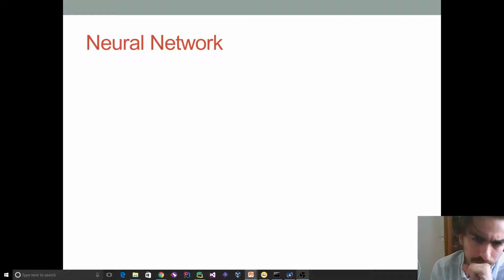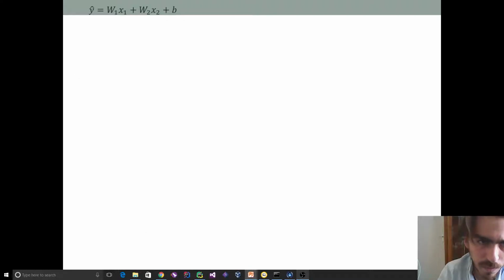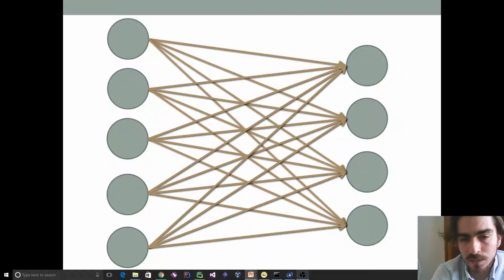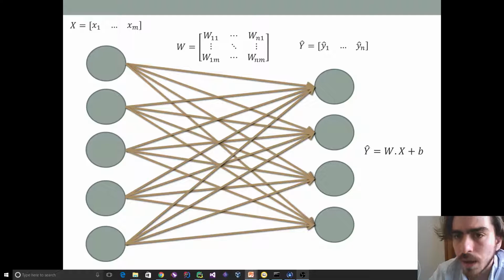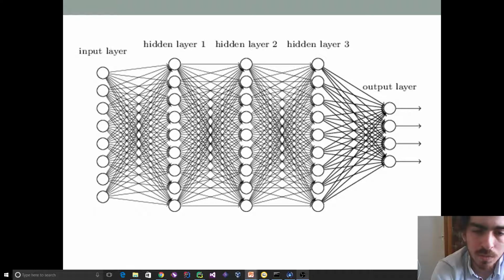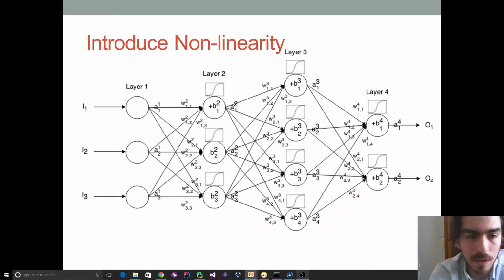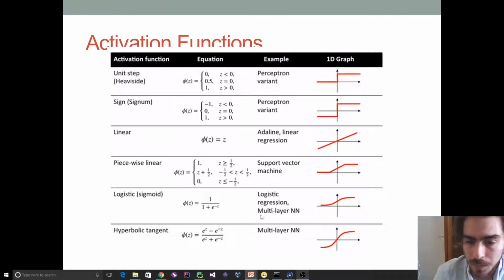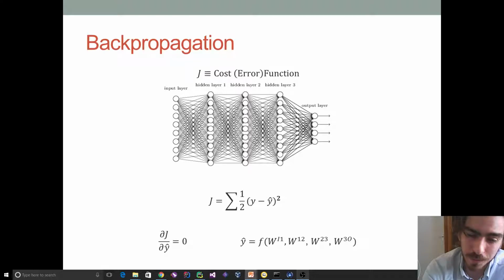More on Neural Networks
We take a bit of a closer look at what neural networks look like under the hood.